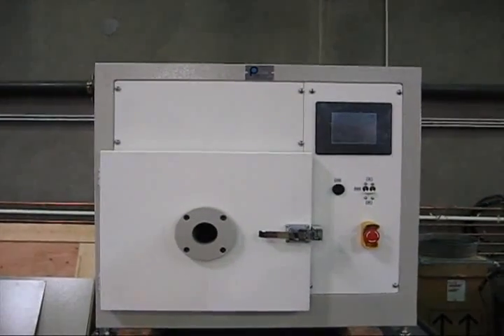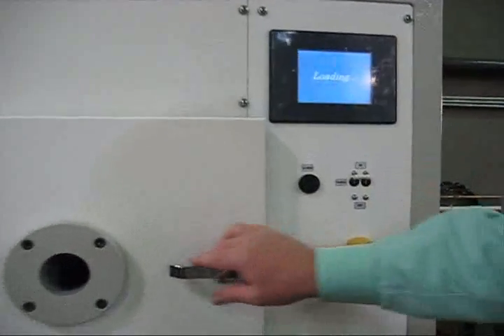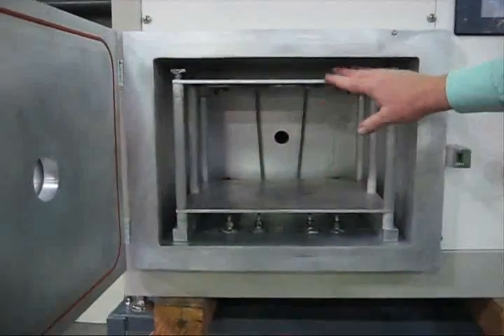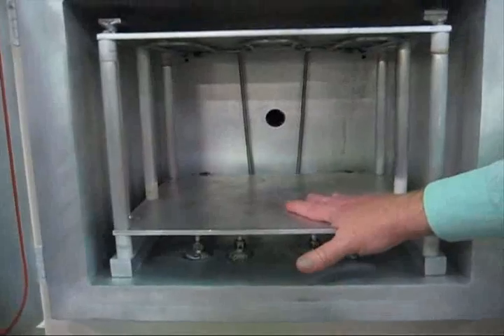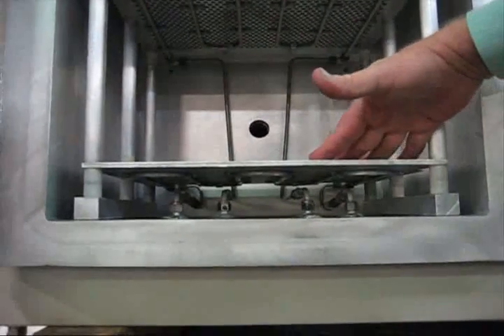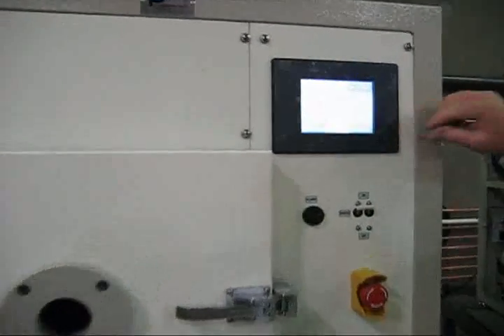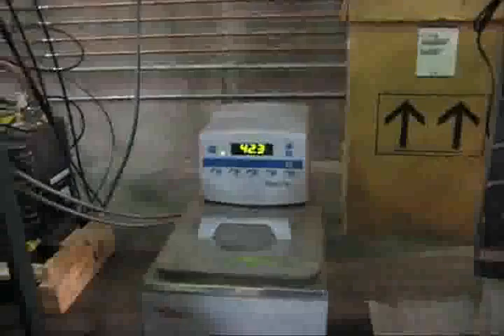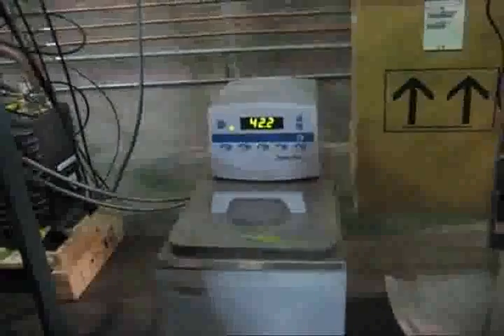Plasma Etch PE-200 - Benchtop Plasma Cleaning System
This PE-200 Benchtop Plasma Etch System is fully automated and is capable of processing multiple parts up to 13"x16".

This particular system is designed for solar cell edge isolation.  There are only two electrodes but the solar panels are stacked in between to process multiple panels simultaneously.  Since this process can be rather long, Plasma Etch's patented temperature control system is provided.

The standard PE200 is offered with 3 electrode/shelves of 3" spacing to place parts.  General applications include cleaning and surface modification prior to bonding applications.  An RIE configuration is offered for high rate anisotropic directional etching.

A new PC controller is also now available for fully automatic process control and system operation.  Multiple recipe storage, data logging and other advanced features are incorporated.